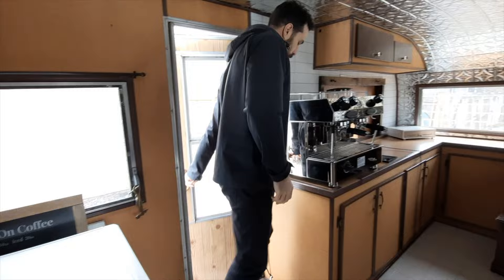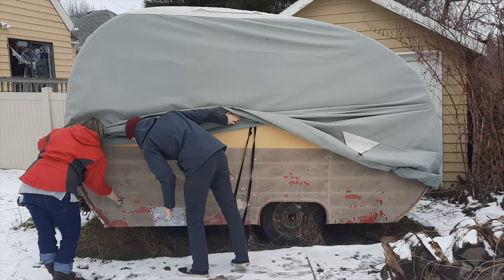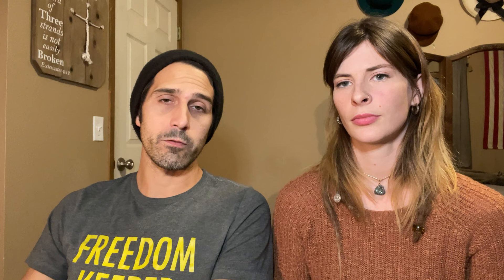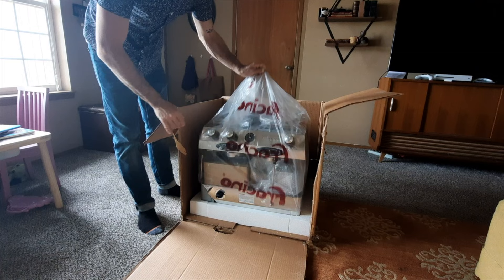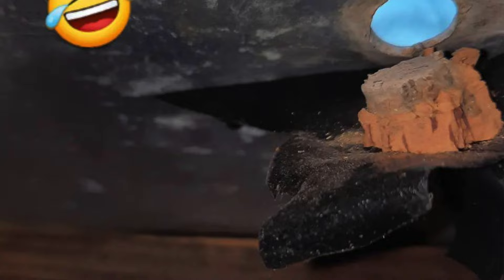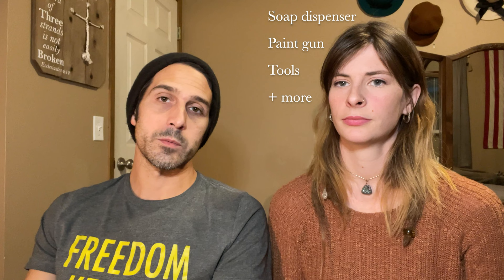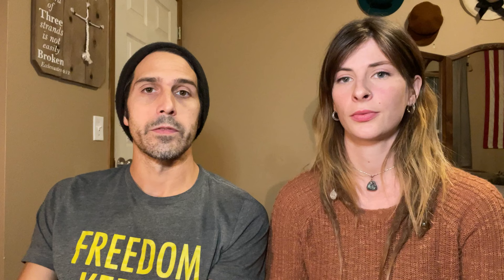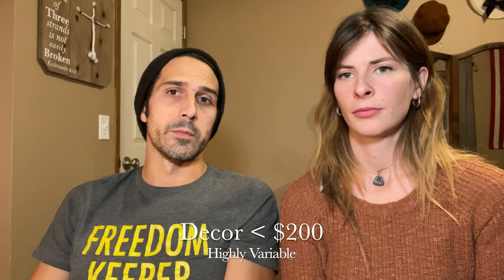Total Cost Break-down to Build a Coffee Trailer / Coffee Trucks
We're going to give you a hard number on what it ACTUALLY cost us to build out a vintage coffee trailer. There is more than one way to get the job done including hiring someone else to build it for you. We break down every aspect of the total price and also tell you what it costs if you don't want to do the construction yourself. We build coffee trailers! I you want to know what that looks like check out the brochure
our e-book is also found there if you want a more in-depth build break down.

Follow along with our videos to see a-day-in-the-life of a travel trailer turned food truck. Making money while serving coffee is an awesome way to meet new people and build a coffee culture community too. Our DIY trailer conversion is still a work in progress. Check out our E-book and be on your way to become a mobile barista.

We are Press On Coffee,

Starting a coffee business can be intimidating with so much info out there. When we began to make our food truck build-out a reality, we first purchased an e-book from a fellow entrepreneur. It was a big step in the right direction but we've added some extra details and personal experience to our e-book.